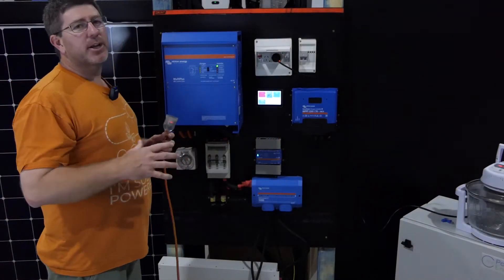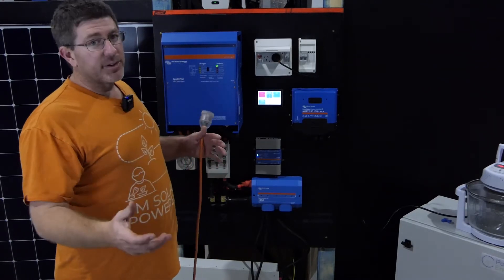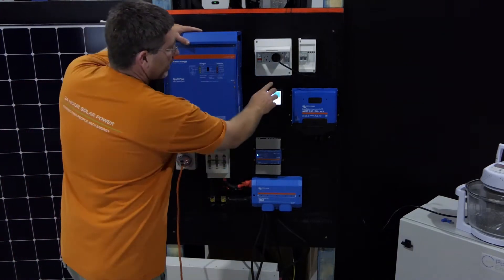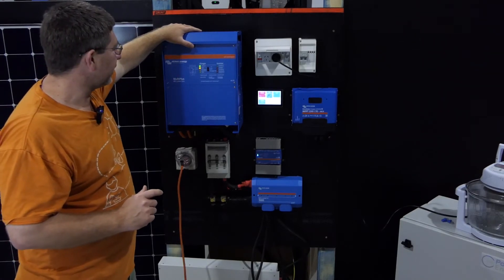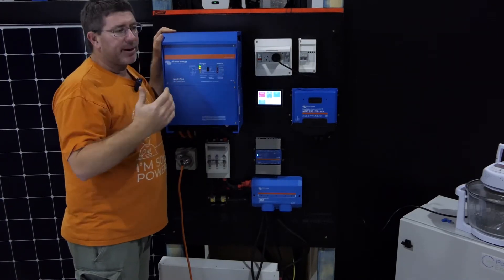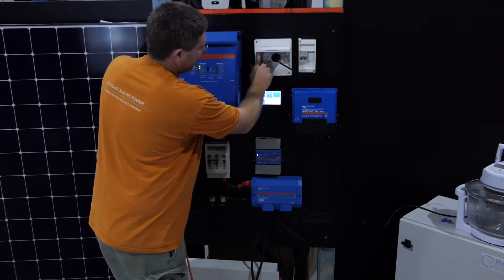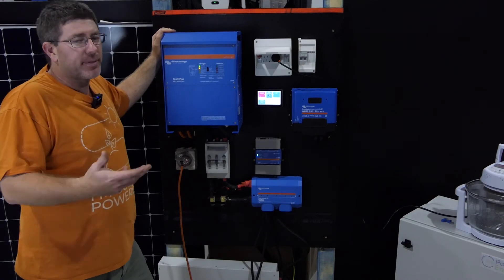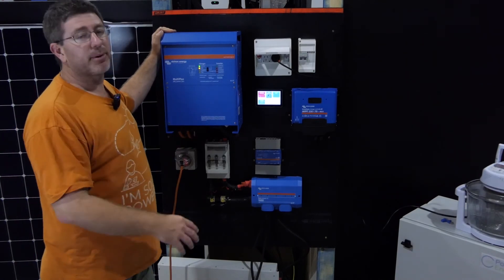How to Turn on your Solar Inverter After Shutdown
This is a simple step-by-step guide on " How To Turn On your Solar Inverter After Shutdown " or blackout.